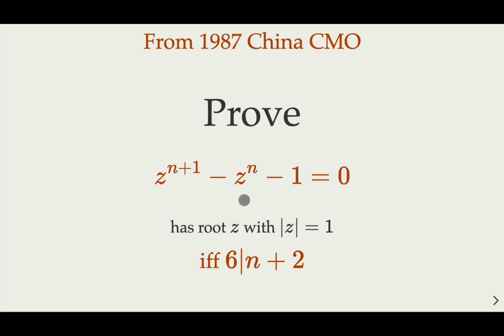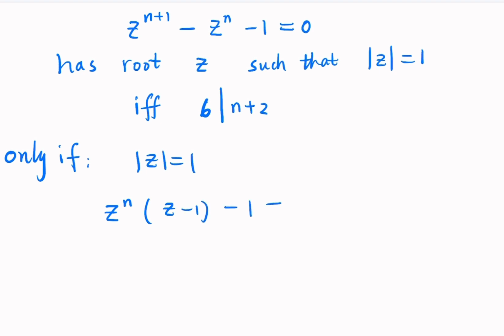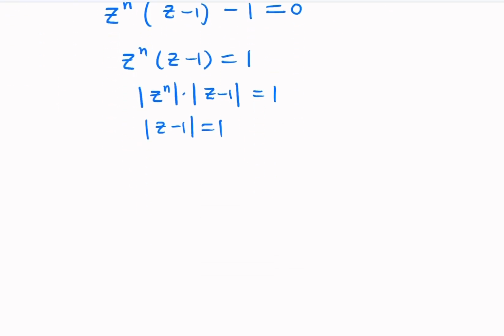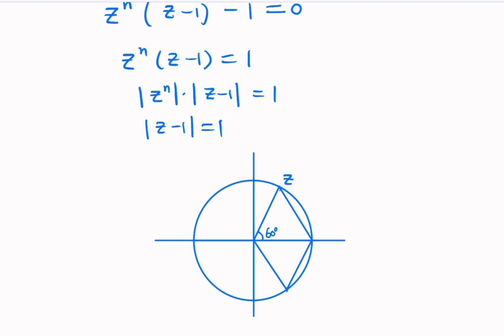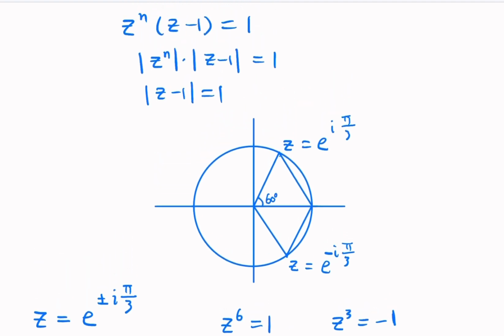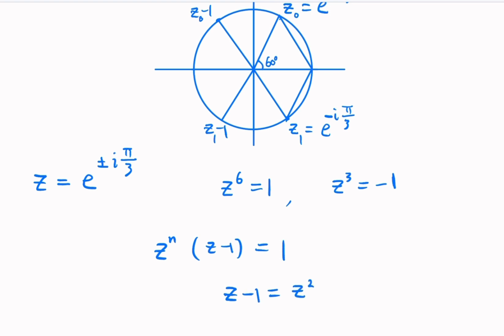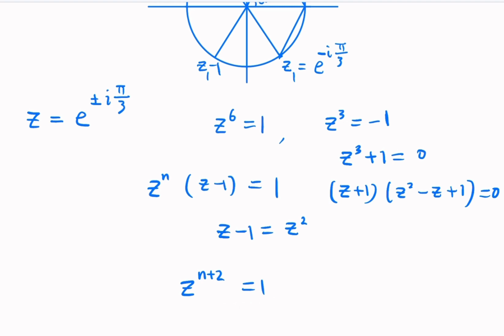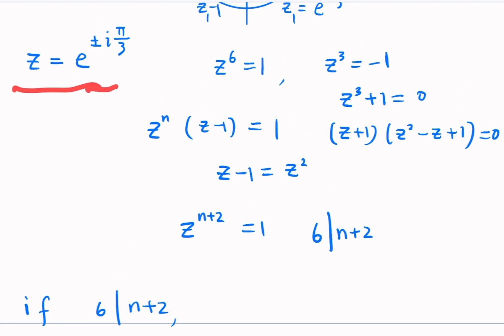1987 China CMO Challenge: Complex Numbers & Geometric Insights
Dive into the fascinating world of complex numbers and geometry with our latest video! We tackle a challenging problem from the 1987 China Mathematical Olympiad, where we explore the intriguing equation

z^{n+1} - z^n - 1=0

and its deep connections to geometric interpretations of complex numbers.

Discover how the condition |z| = 1 opens the door to an elegant solution, leading us to the beautiful conclusion involving the 6th roots of unity. Whether you're a math enthusiast, a competitive problem solver, or just curious about the interplay between algebra and geometry, this video is for you!

Join us as we unravel the mystery and prove that the key to solving this equation lies in understanding the geometric nature of complex numbers. Get ready for a journey into the heart of mathematical creativity and elegance!